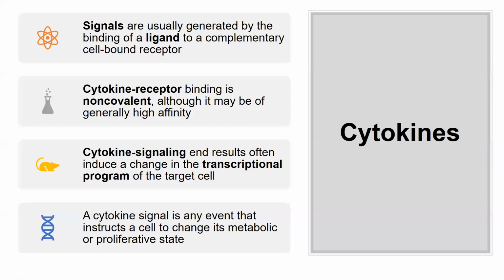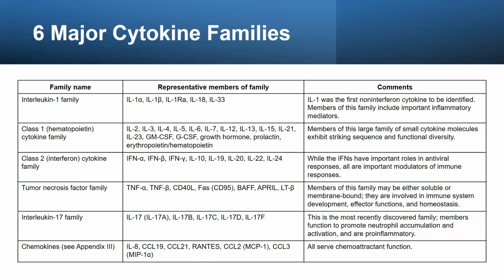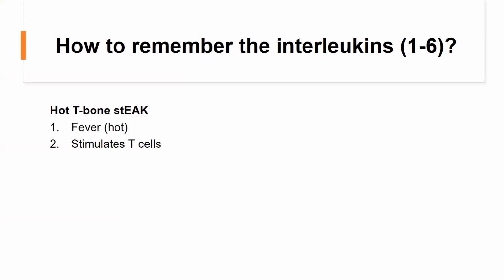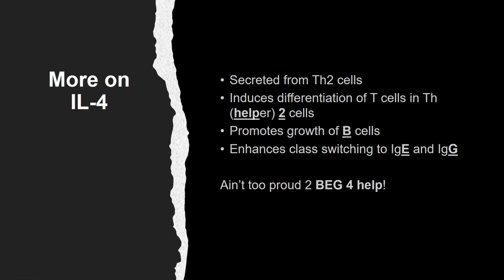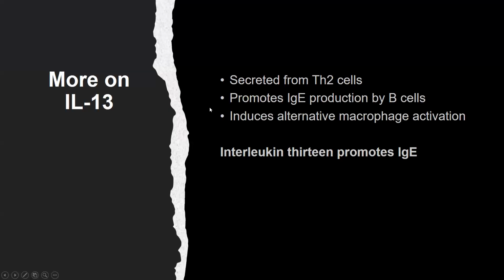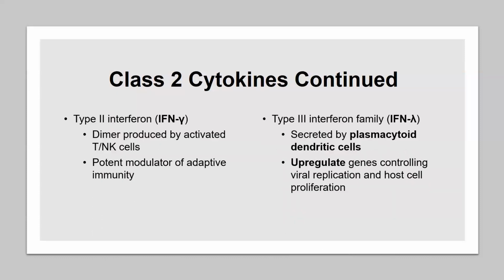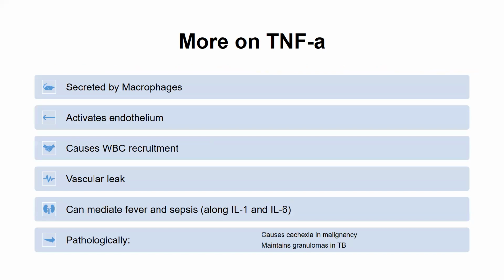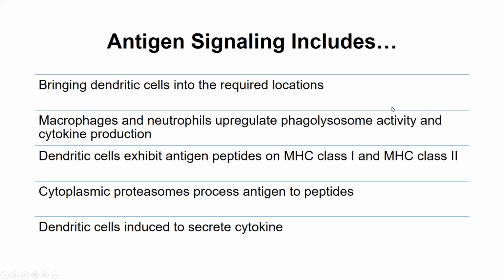Immunology Cytokine NPLEX I Review 2023